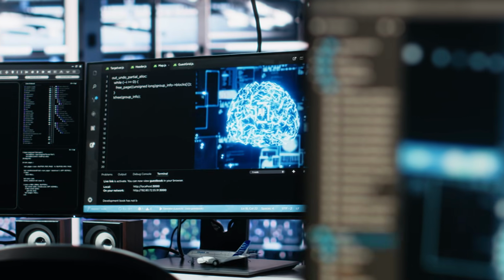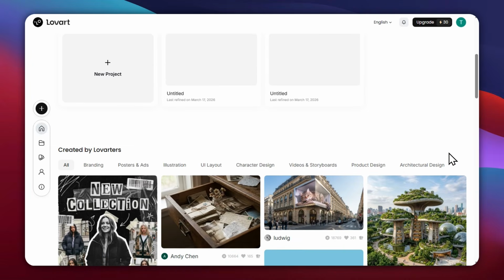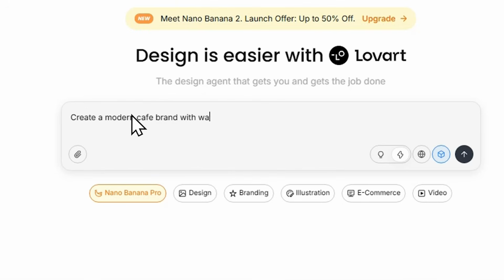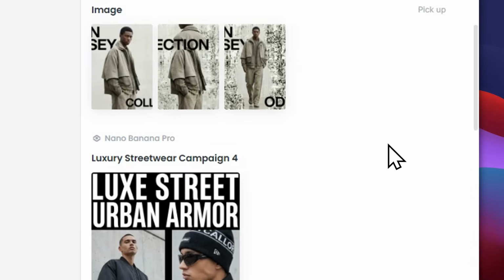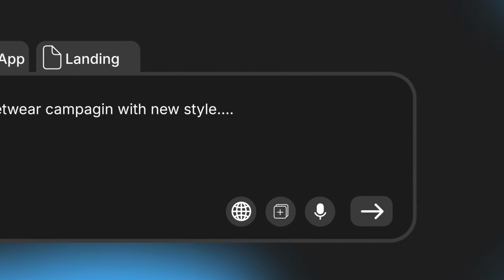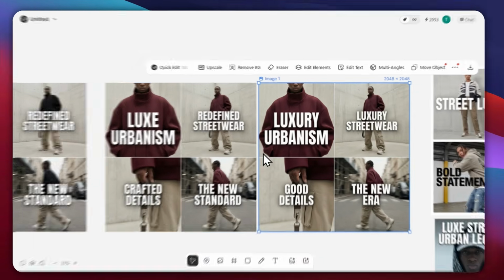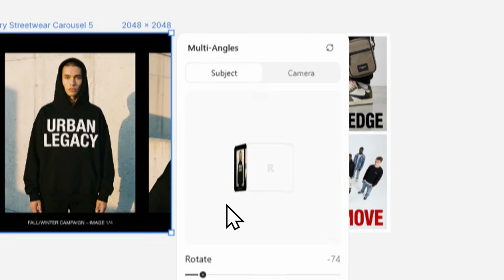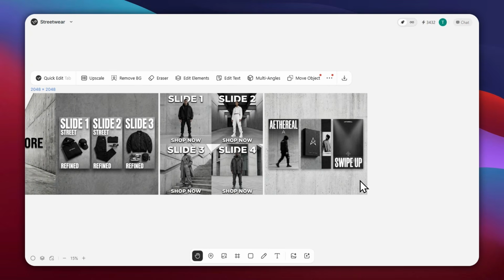This AI Builds FULL Brands in Seconds (No Designers Needed)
What if you could create a FULL brand, ads, and social media content in minutes… with AI? 🤯

In this video, I tested Lovart AI to see if it can actually replace a full creative workflow.
From a simple idea → to complete brand identity → to ready-to-post content… all in one place.

No Photoshop. No Canva. No complex tools.
Just direction… and AI does the rest.

⏱️ VIDEO BREAKDOWN

0:00 Hook
0:20 Intro
0:45 What is Louvart AI
1:05 Interface Overview
1:30 Using Inspiration (Pinterest Strategy)
1:50 Creating a Café Brand
2:30 Creating a Luxury Campaign
3:00 Social Media Carousel Generation
3:40 Smart Editing (Touch Edit)
4:00 Text Editing
4:15 Element Editing
4:30 Multi-Angle Feature
4:50 Full Workflow Explanation
5:10 Final Thoughts